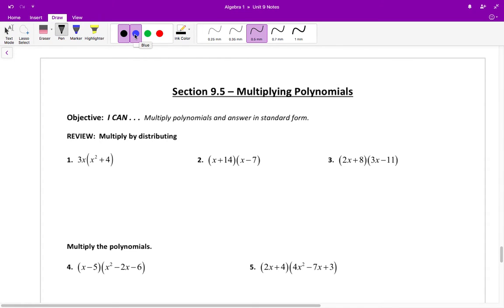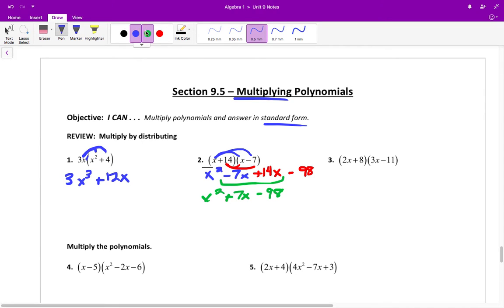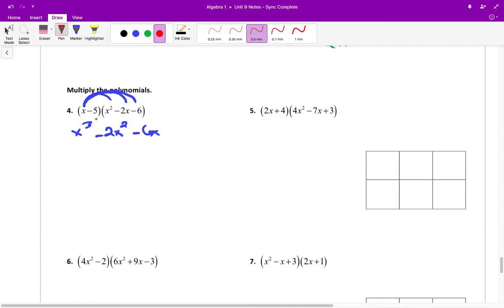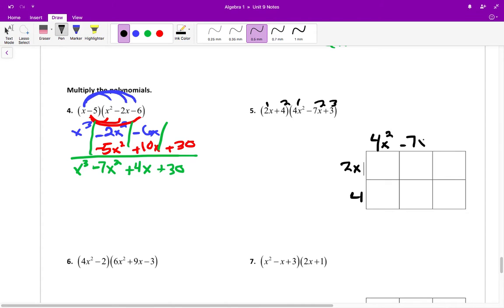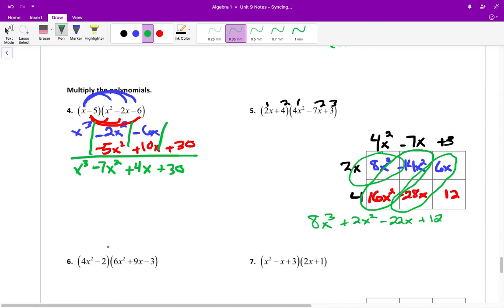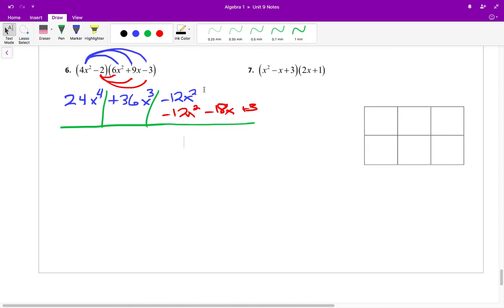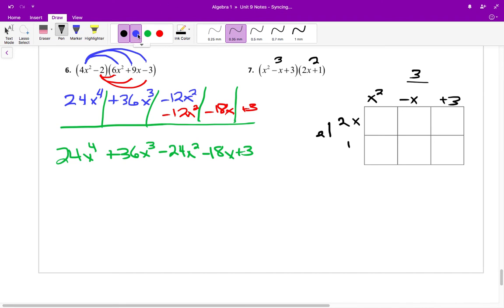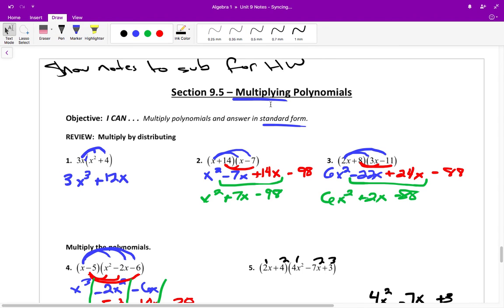Unit 9 Notes Fri. 2:16:18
Unit 9 Notes for Friday, February 16th, 2018. Multiply Binomials with Trinomials